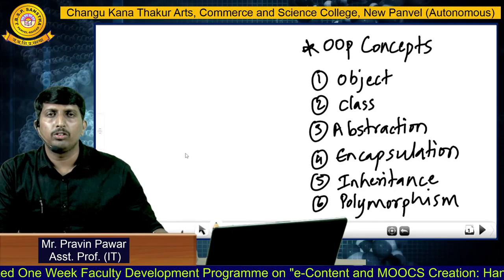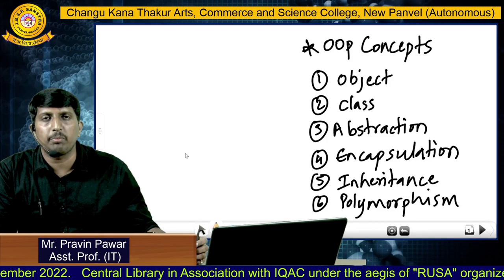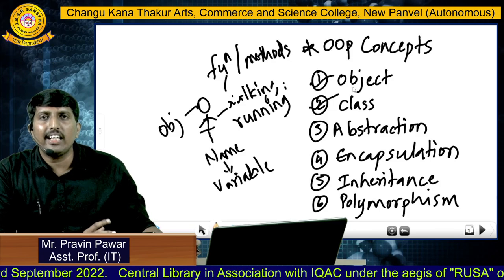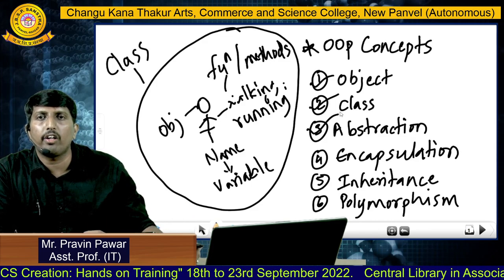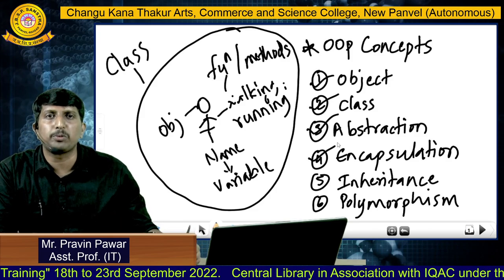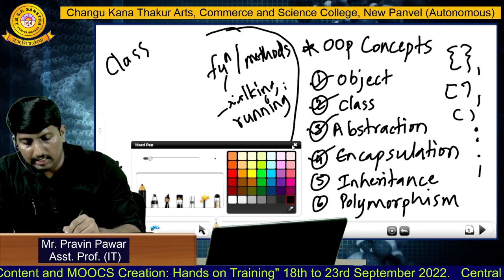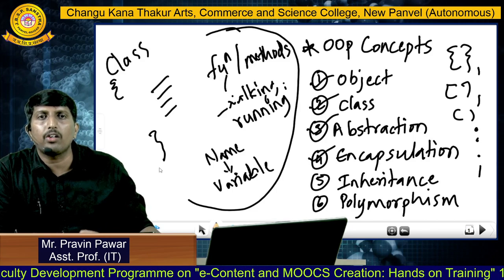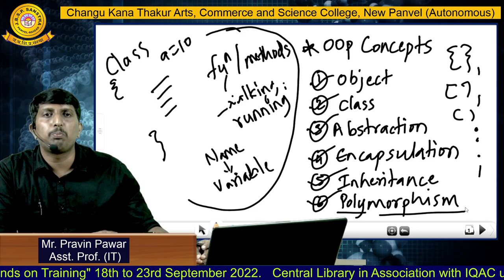Mr. Pravin Pawar (IT)